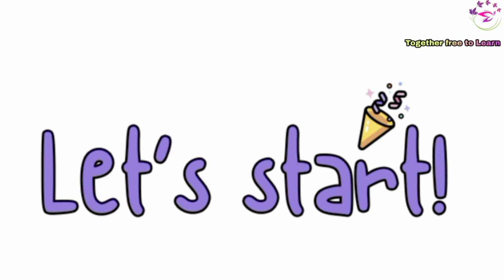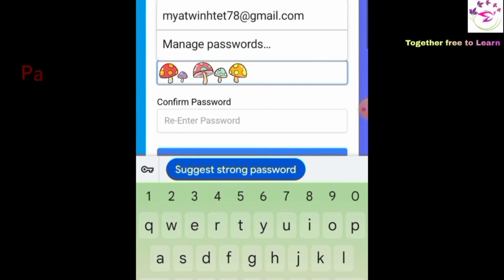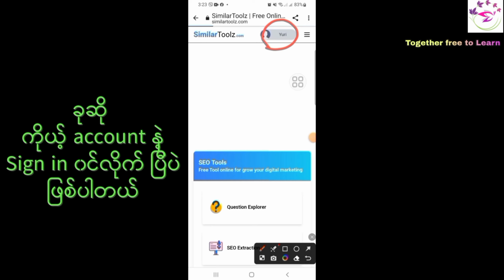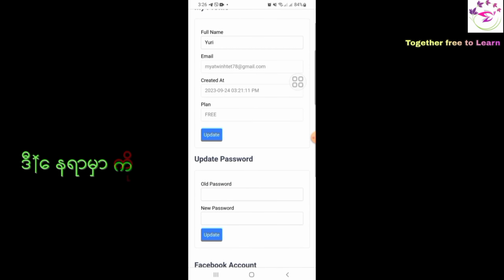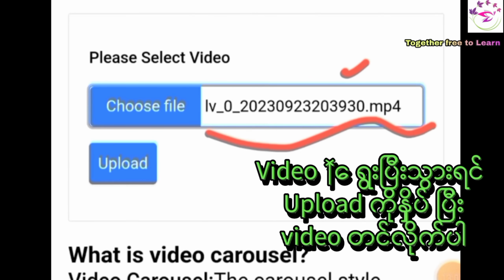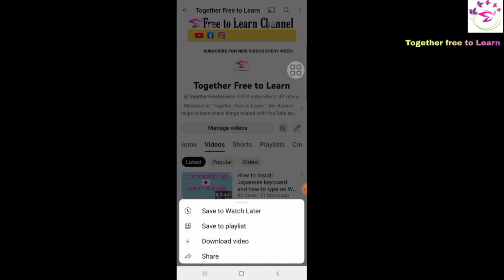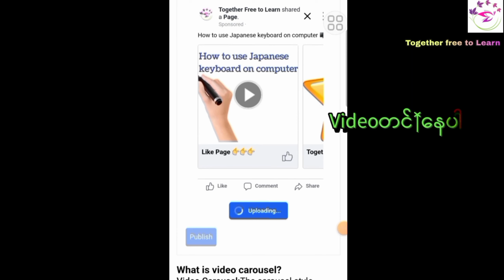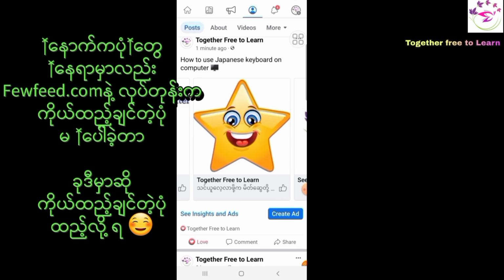Fb page ရှိသူတိုင်းသိသင့်တဲ့ လေးထောင့်ကွက်videoတင်နည်း|Posting carousel video(PE video) on Fb page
Carousel video တင်တာ error တက်ခြင်းမရှိဘဲ အဆင်ပြေပြေတင်နိုင်အောင် မျှဝေပေးလိုက်ပါတယ်။ Facebook page တွေမှာ ဒီလေးထောင့်ကွက်videoလေးကိုတင်ခြင်းအားဖြင့်like များများရစေပါတယ်၊ ဒါကြောင့် page ရှိသူမှန်သမျှ ဒီလေးထောင့်ကွက် coursel video လေးကိုဆက်ဆက်လုပ်ကြည့်ကြနော်။